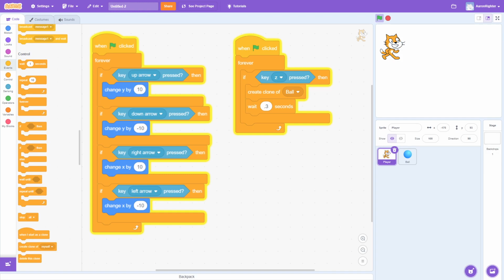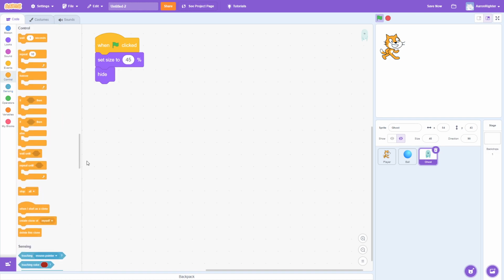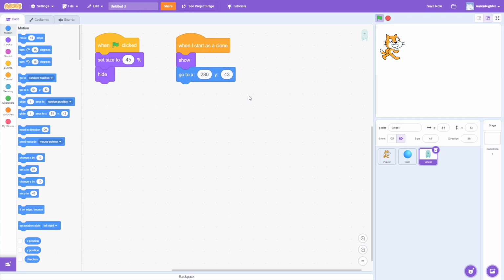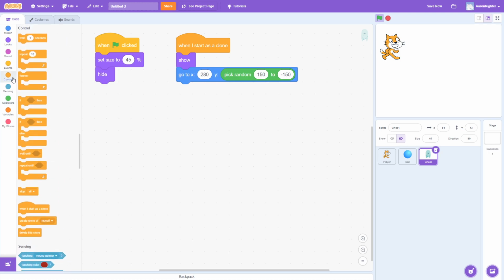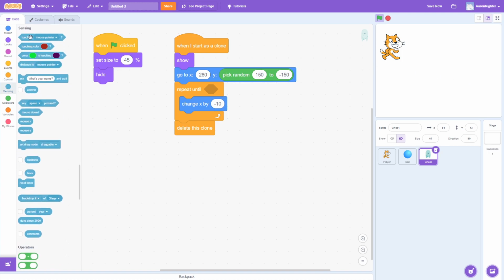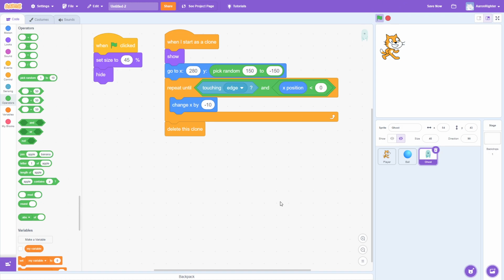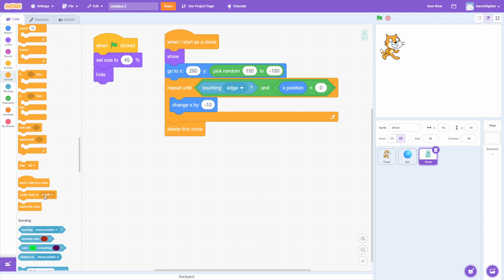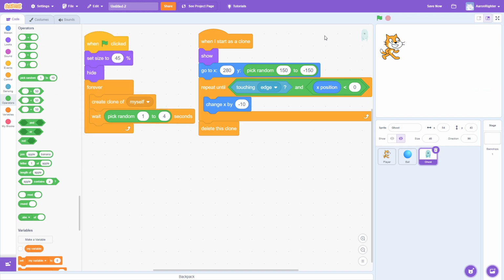Scratch Games: The Side Scrolling Shooter - Part 2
In this video we will be learning how to put together a classic side scrolling shooter using Scratch. The second part covers spawning enemies that move from right to left.